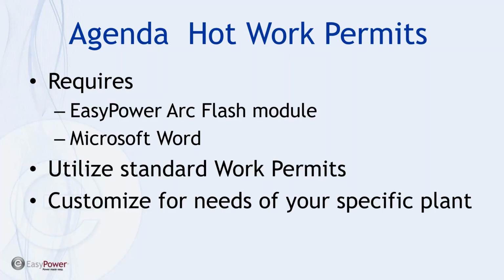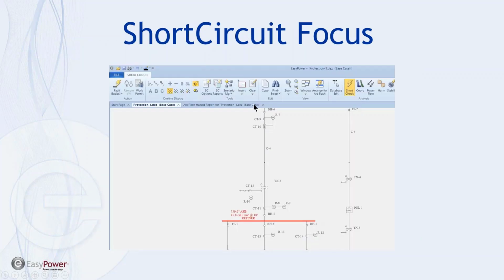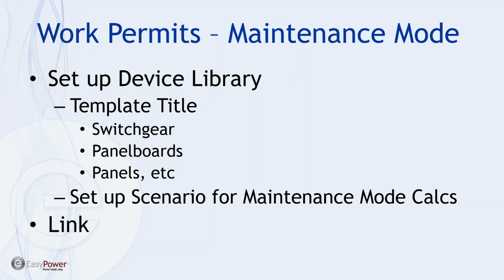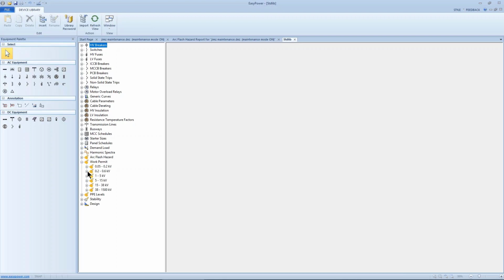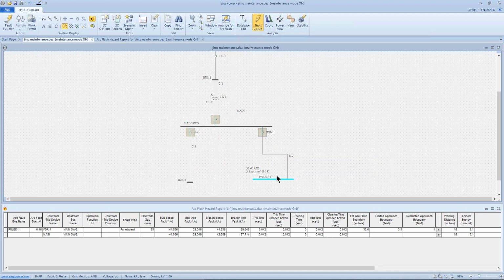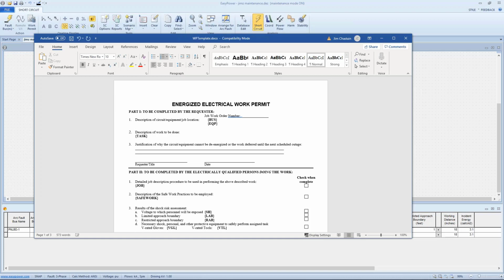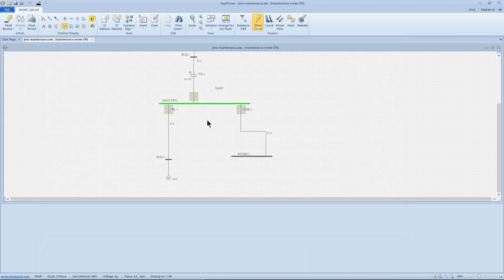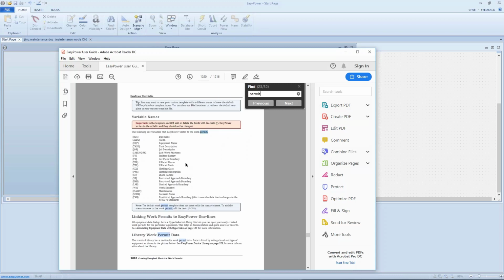Hot Work Permits with EasyPower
Free EasyPower Demo

The first team meeting facility managers should schedule after receiving a newly completed Arc Flash Hazard Study is the one with their maintenance supervisors to review all buses identified as Arc Flash Hazards and single out all that may require hot work. The purpose of the meeting will be to address how best to provide the safest condition possible for any necessary hot work. The ultimate goal that the team should target is the competition of the document known as the Hot Work Permit template for each procedure and each system element that the teams agrees requires attention while the system is still energized. During this Tuesday Refresher, Jim Chastain, EasyPower applications engineer, will detail the procedure to create HTML templates that EasyPower will may use to create Hot Work Permits as needed by your electrical maintenance team.